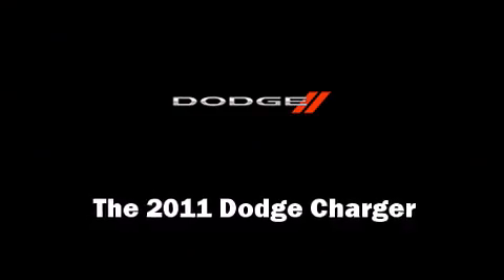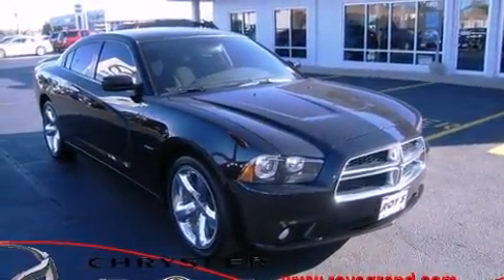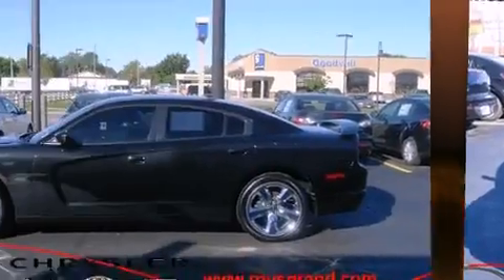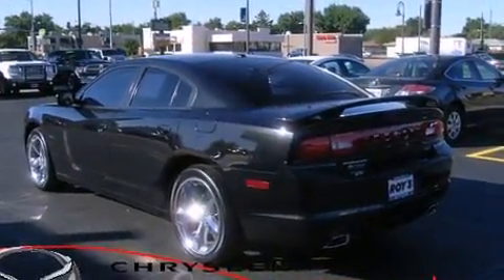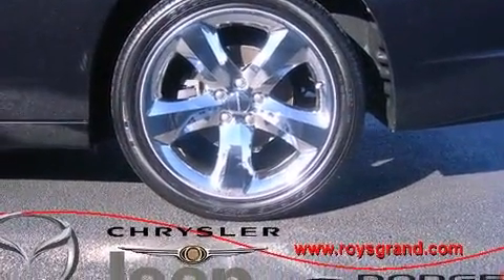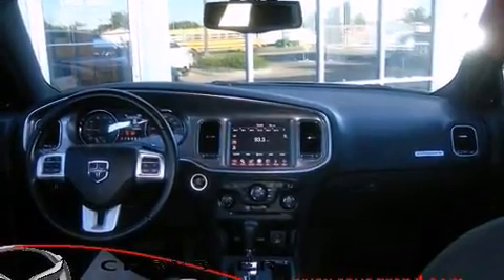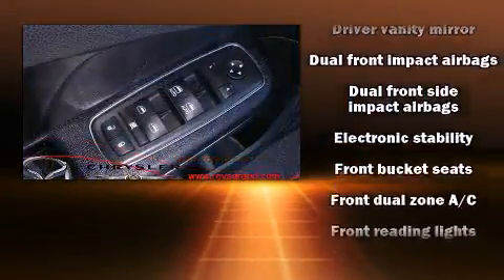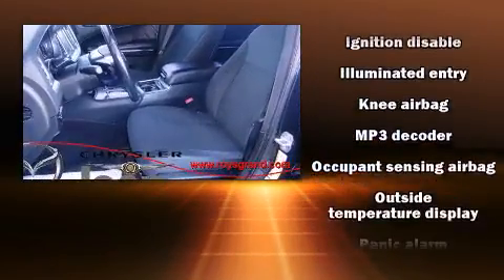2011 Dodge Charger R/T in Grand Island, NE 68801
You can expect a lot from the 2011 Dodge Charger. This 4 door, 5 passenger sedan still has fewer than 40,000 miles! It features an automatic transmission, rear-wheel drive, and a powerful 8 cylinder engine. A wealth of standard features means that you no longer have to sacrifice. Such as remote keyless entry, front and rear reading lights, a tachometer, variably intermittent wipers, a built-in garage door transmitter, an automatic dimming rear-view mirror, heated seats, and much more. With high intensity discharge headlights illuminating your path, you'll always appreciate maximum visibility. Dodge also prioritized safety and security with features such as: dual front impact airbags with occupant sensing airbag, head curtain airbags, traction control, anti-whiplash front head restraints, ignition disabling, and 4 wheel disc brakes with ABS. Brake assist technology provides extra pressure when applying the brakes. This vehicle has achieved Certified Pre-Owned status, by passing a comprehensive certification process, including a rigorous 125 point inspection! We have the vehicle you've been searching for at a price you can afford. Please don't hesitate to give us a call.